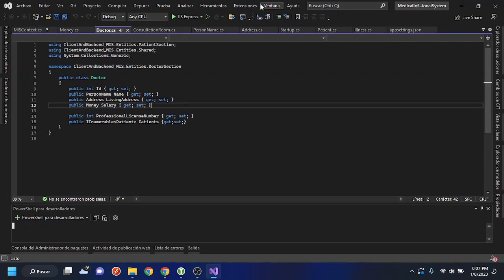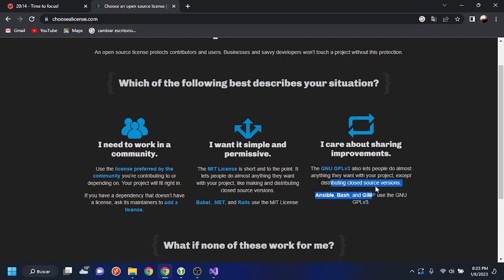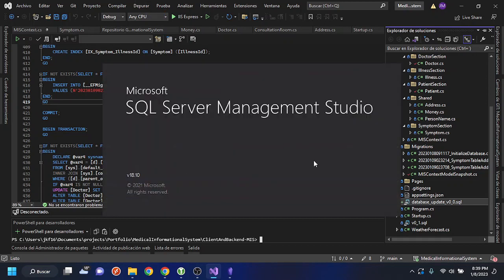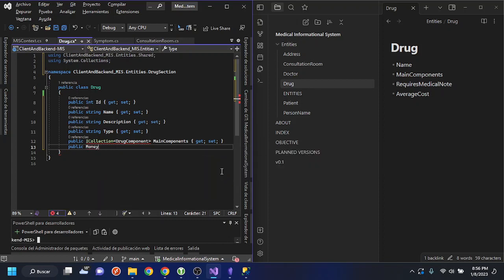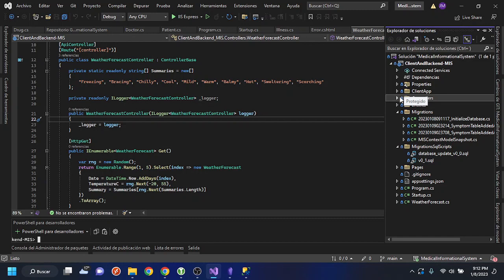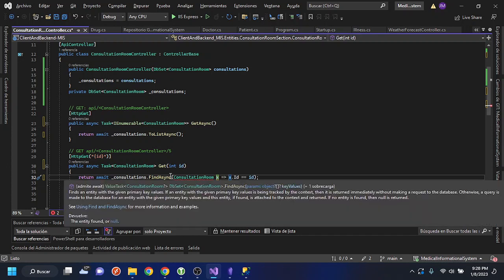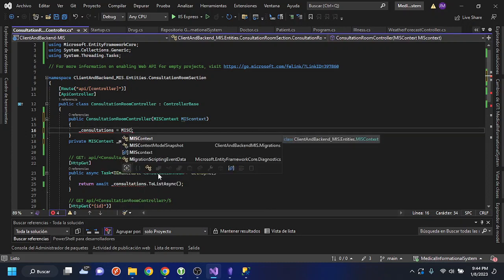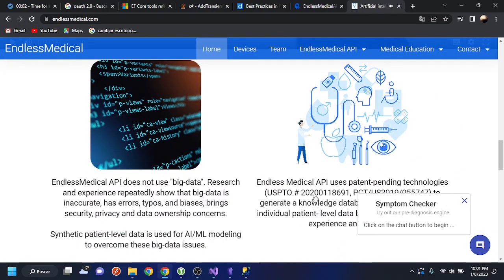Creating a Medical Informational System - Part 2: Uploading software repository and handling EF Core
Already uploaded the source code of this project:
You can look for it on github, jkf16m/MedicalInformationalSystem (I can't uploade links yet, sorry).